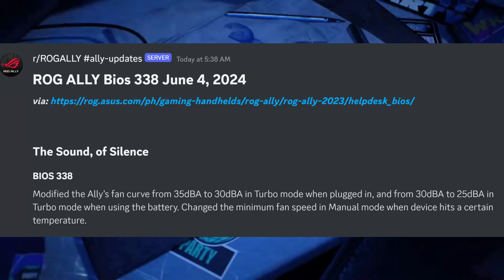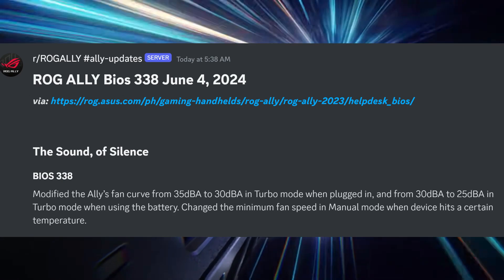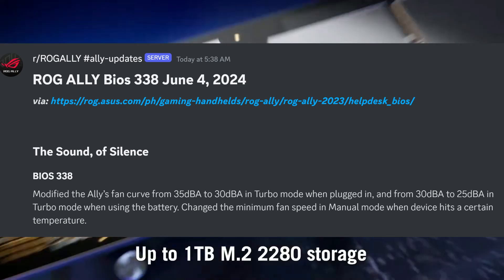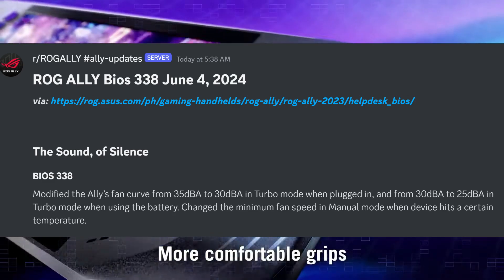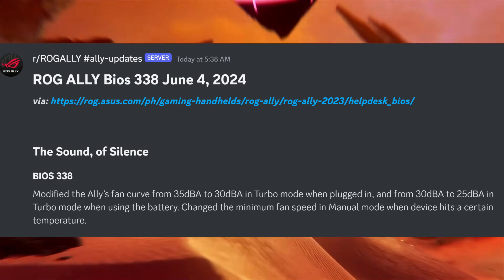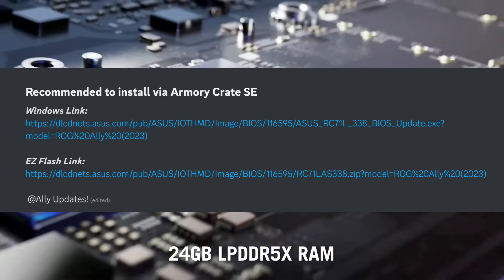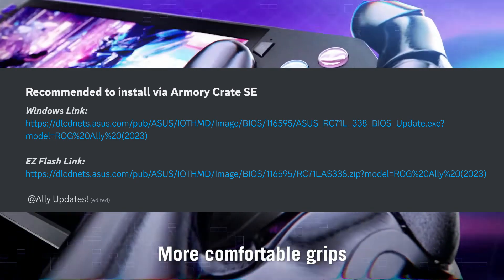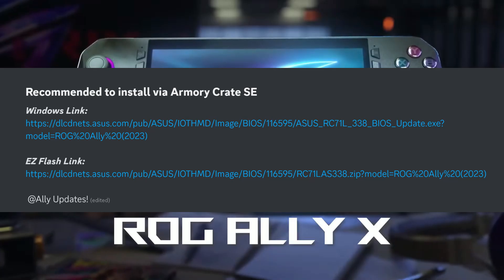BIOS 338 Is Here For The ROG ALLY!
In today's video, we go over the latest BIOS 338 update for the ROG ALLY.